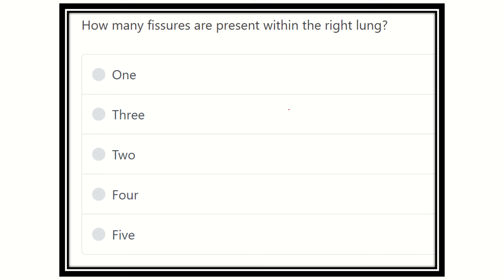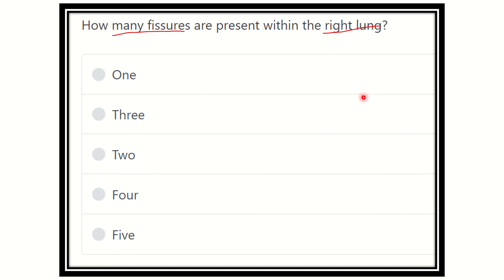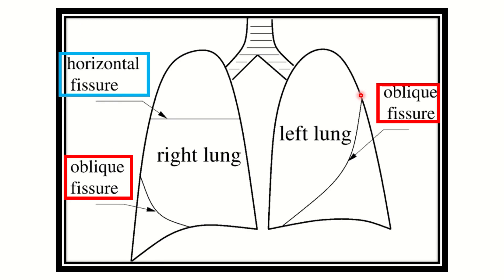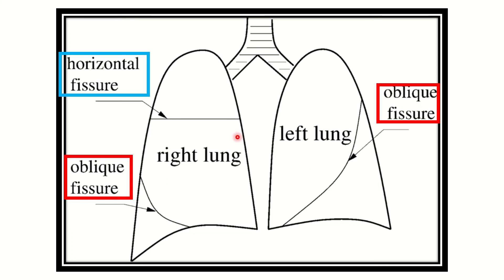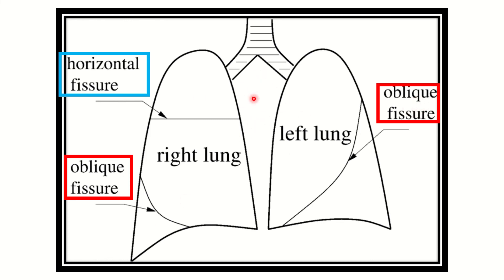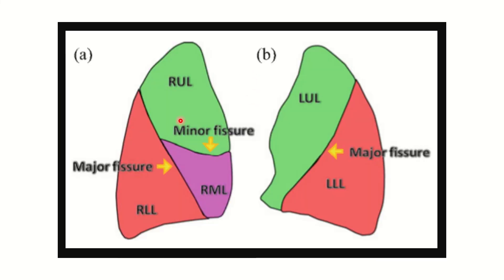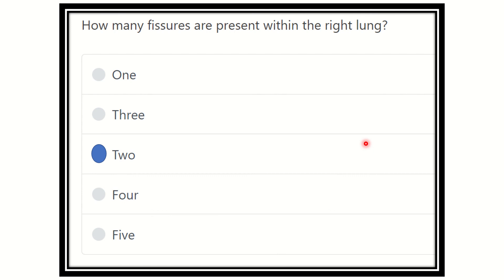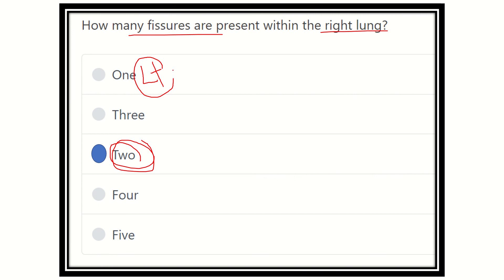Right lung fissure MRCS question solve (CRACK MRCS)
it includes
1. eMRCS videos
2. Fawzia sheet solved
3. Recalls and mores